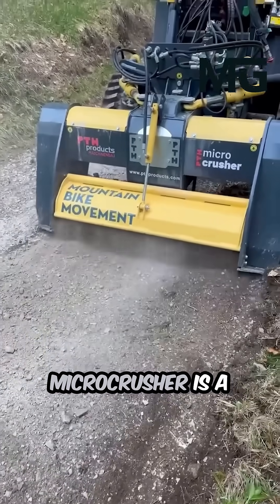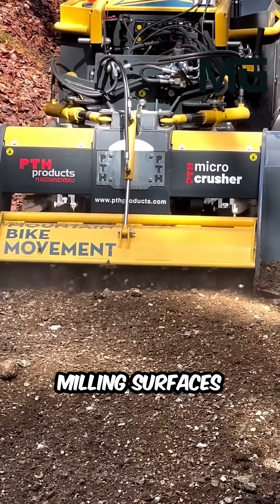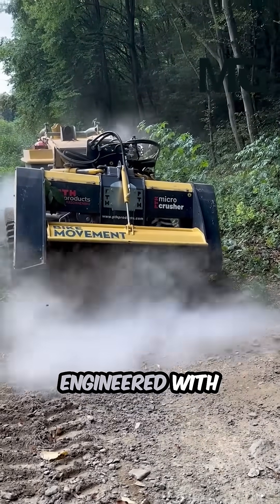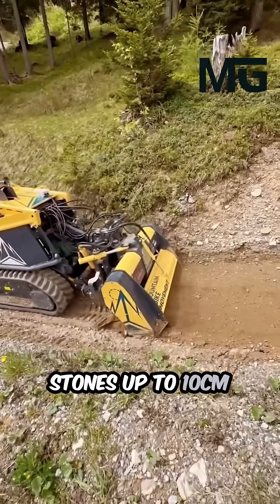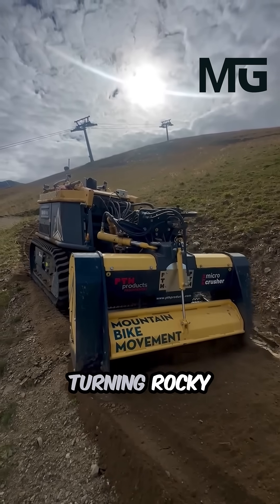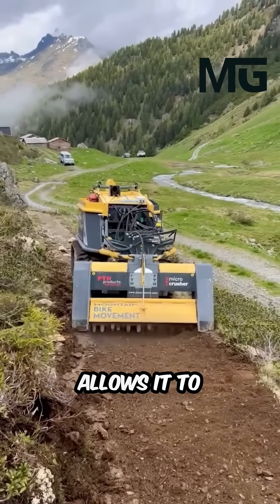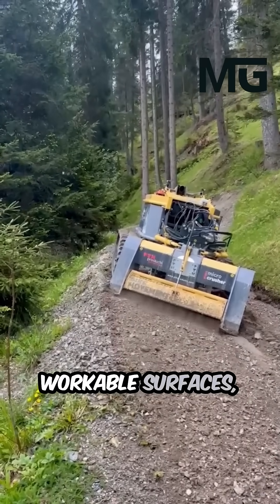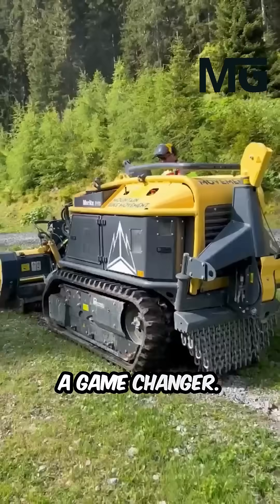This Machine Eats Huge Stones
Watch in awe as the compact but mighty PTH Micro Crusher takes on a field of hard rock and turns it into a perfect road base. This machine isn't just a tiller—it's a brutal rock crusher, engineered with heavy-duty armor and carbide teeth to chew up stones up to 10cm and mill 15cm deep. See the ultimate transformation of impossible terrain into a durable, cost-saving foundation, all without hauling in a single load of gravel. Raw power meets incredible efficiency!